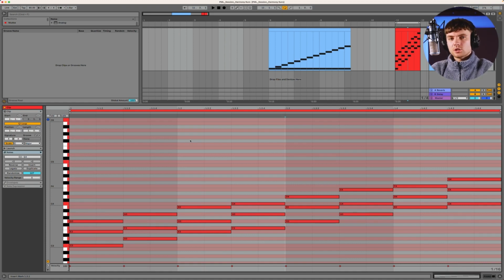2 Roman Numerals and Scale Degree